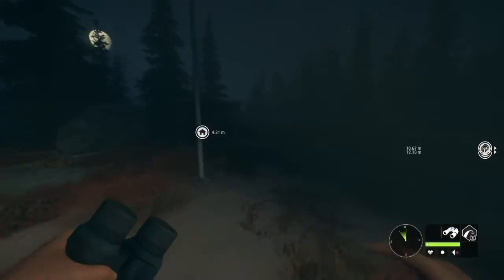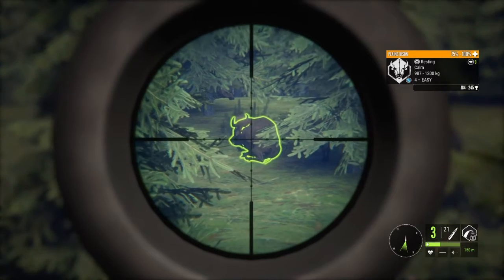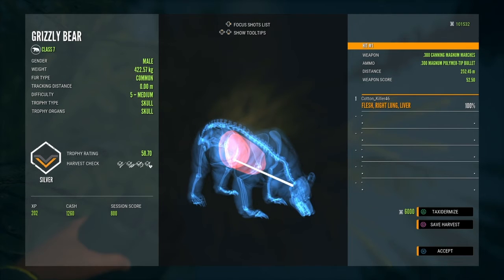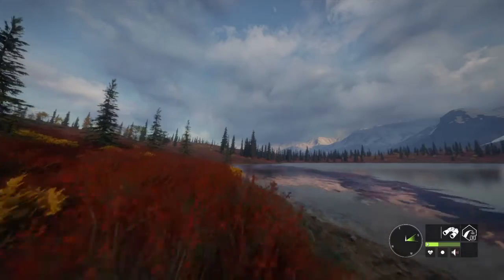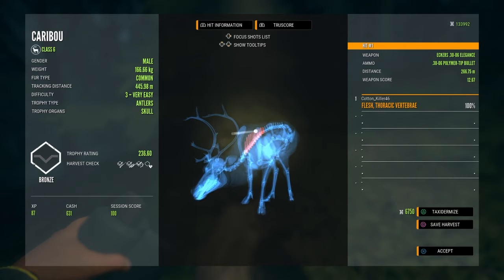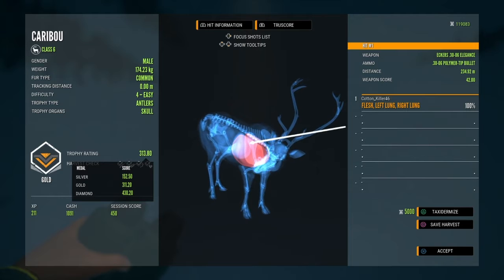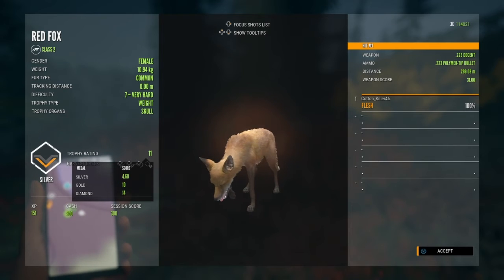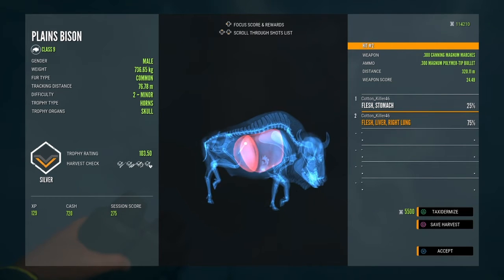Hunting for respawns *